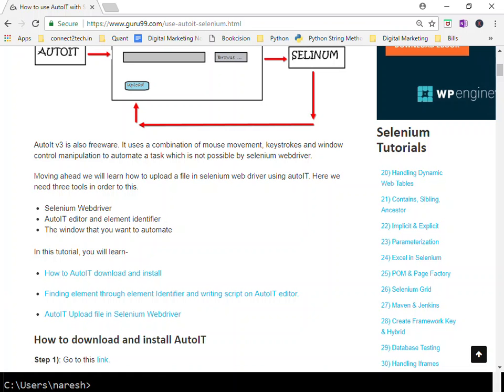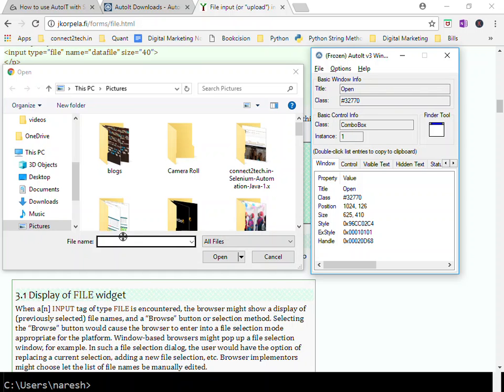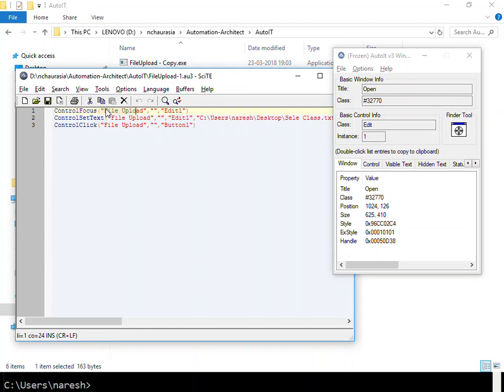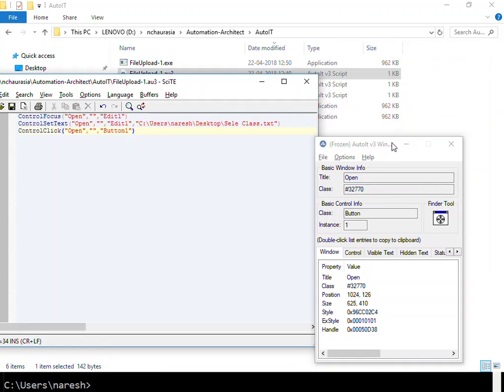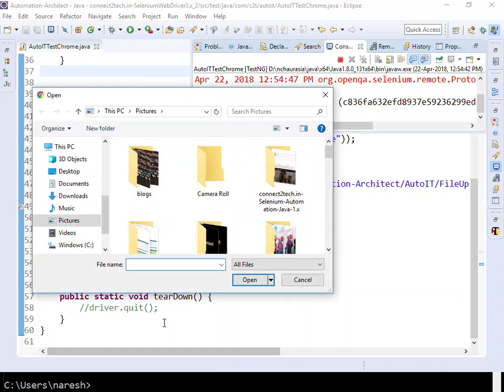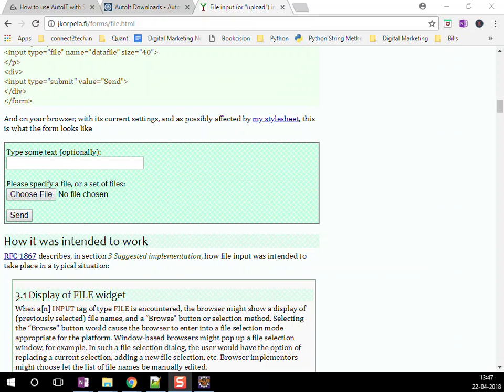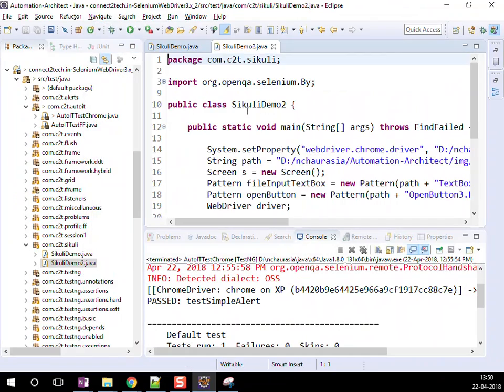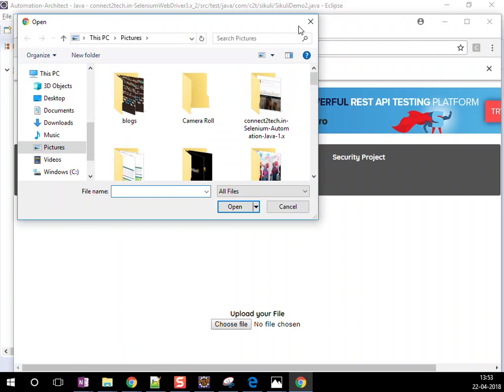Selenium Automation with Java (AutoIT, Sikuli)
AutoIT,
Sikuli